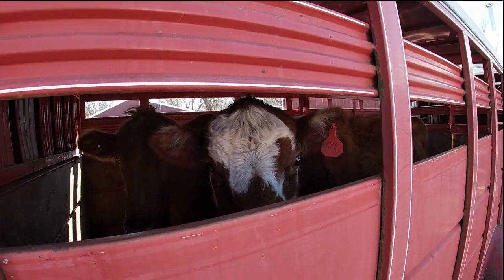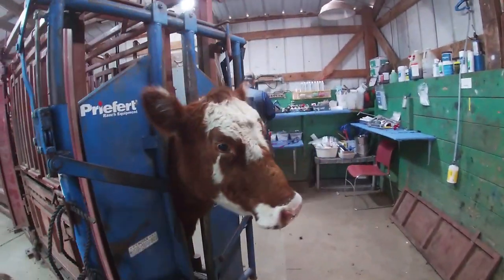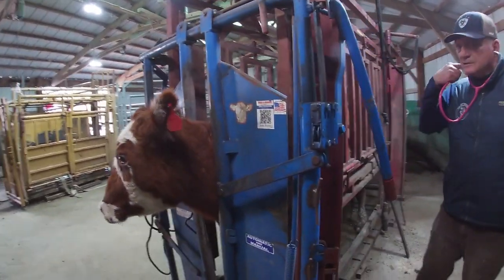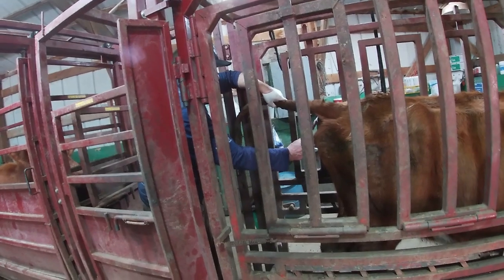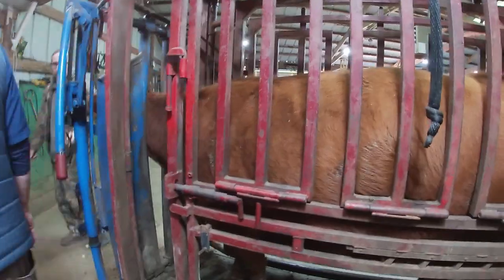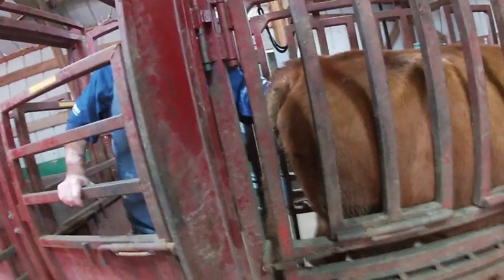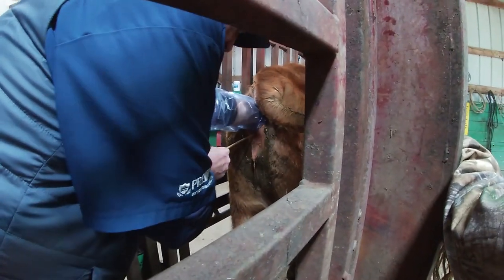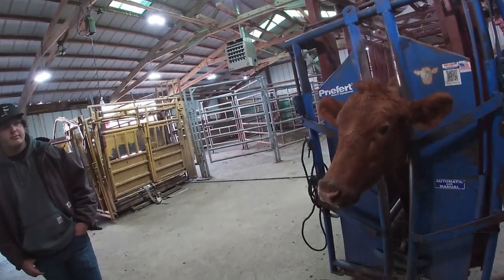A Trip to the Vet!!!!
Johne's Disease and a Uterine Infection.